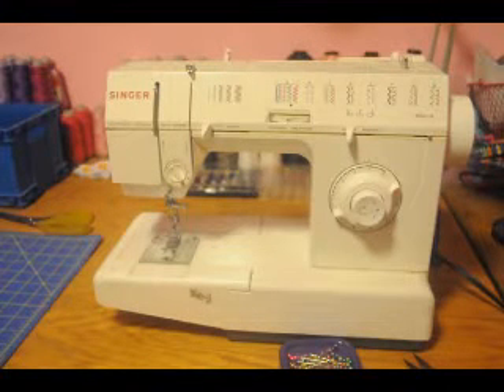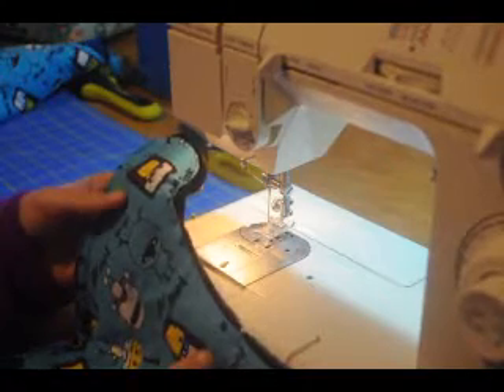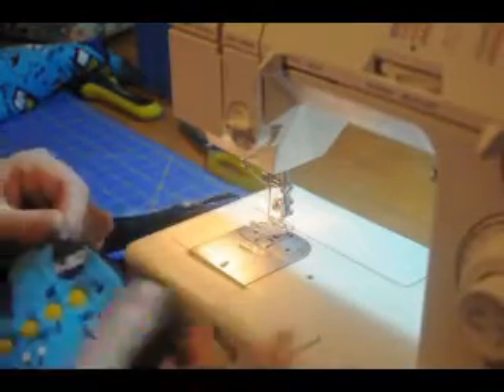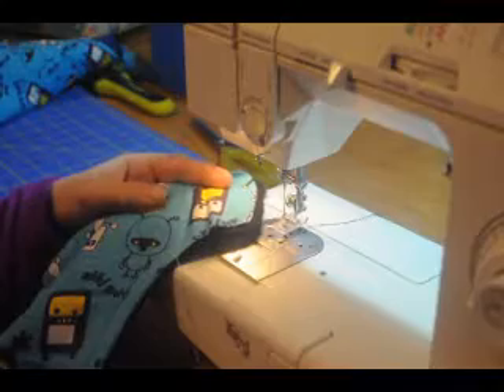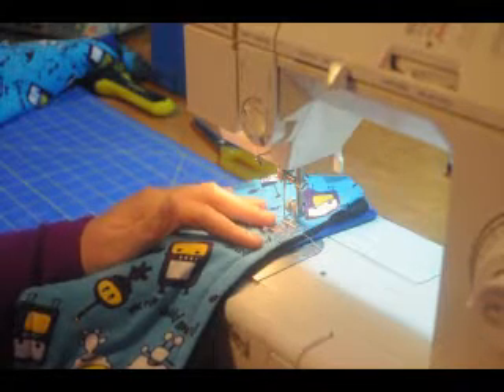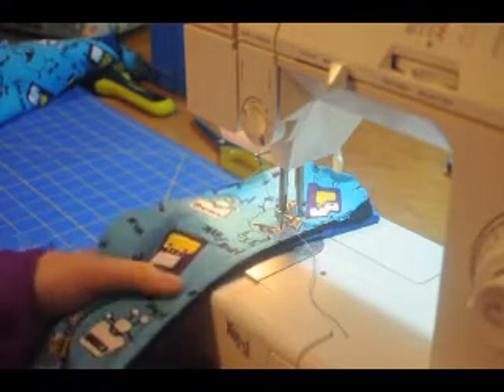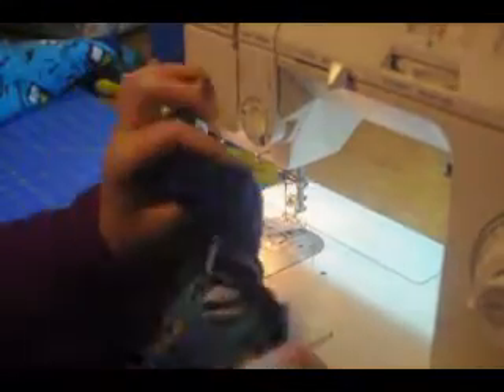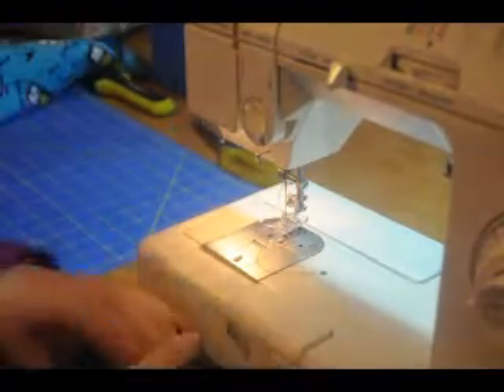How to sew Blind Elastic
How to sew blind elastic for a serged diaper